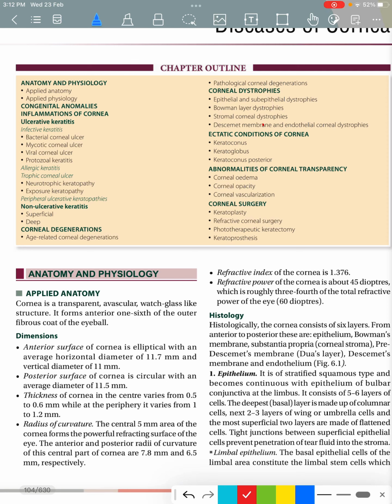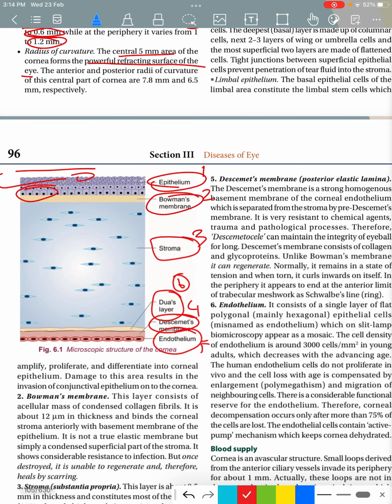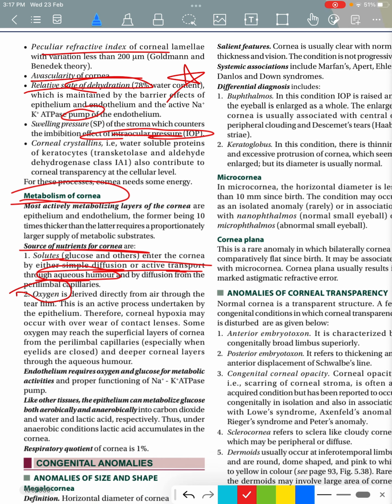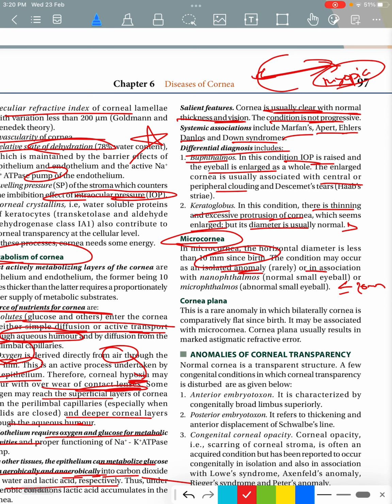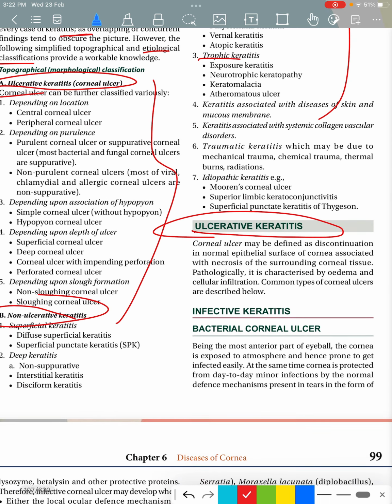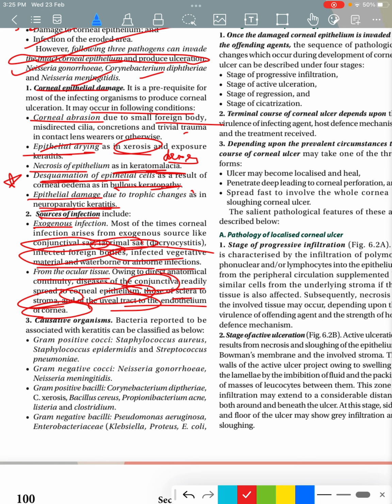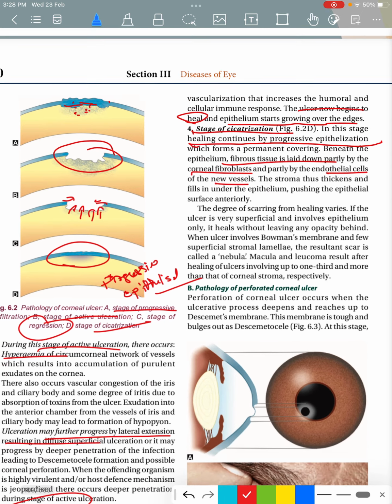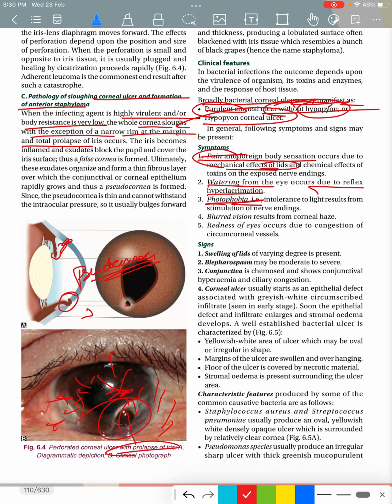Cornea part-1 OPHTHALMOLOGY SERIES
Go hard as hell